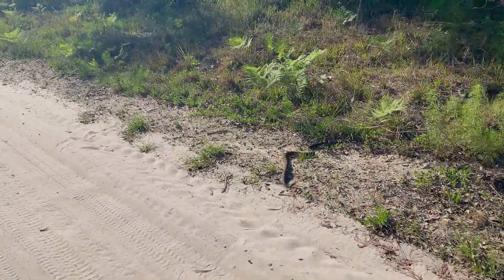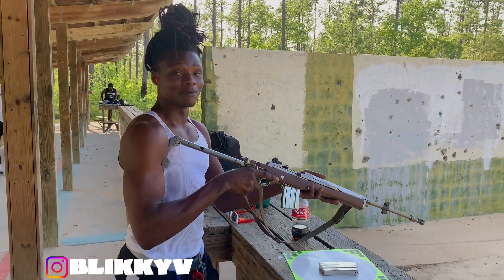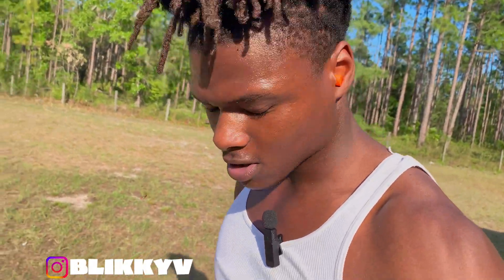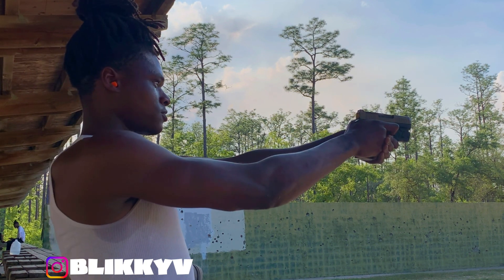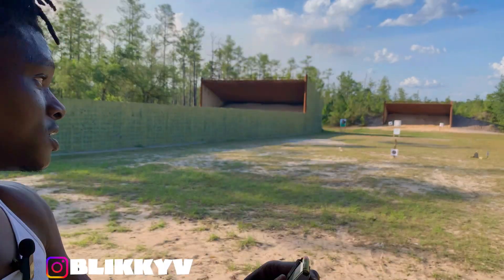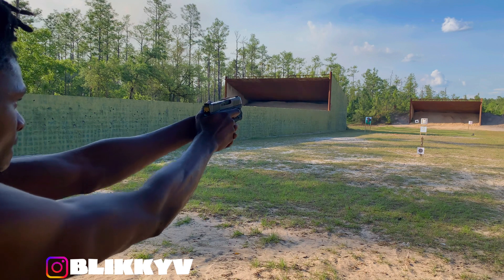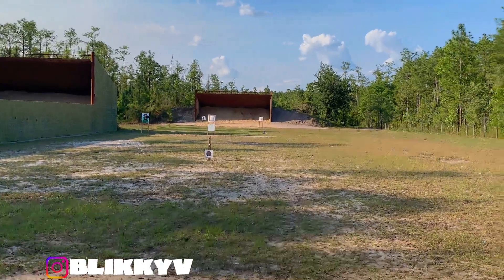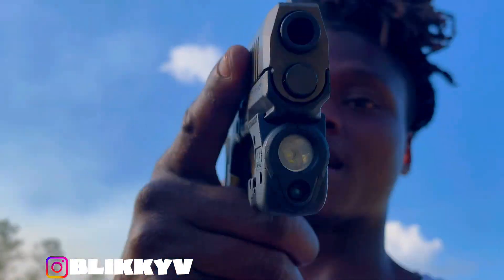Tango-Down Flat face trigger upgrade | Micro Dagger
If you’re watching this video make sure you leave your OPINION/ SUGGESTIONS in the COMMENT section.  I’m a huge support of the 2nd amendment and believe EVERYONE legally able to possess a firearm should do so and get adequate training to be a responsible gun owner.

I appreciate all the support and hate from you guys.